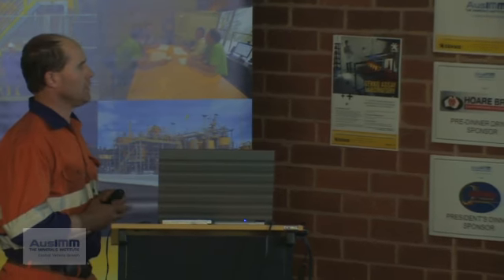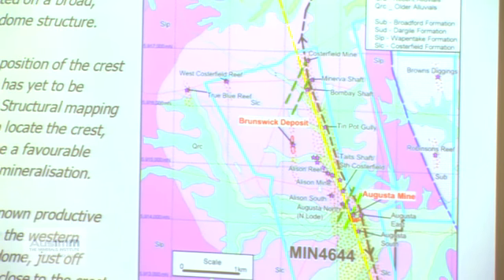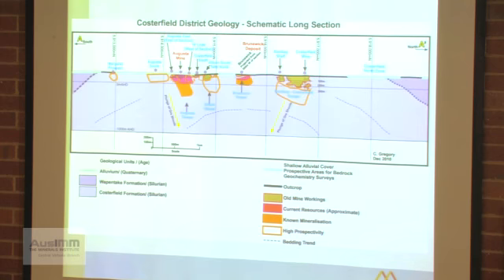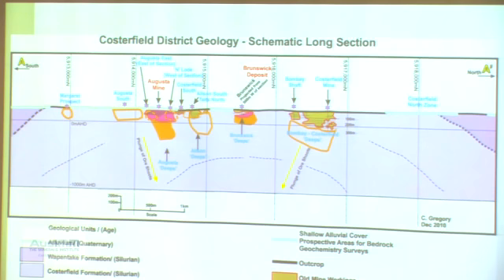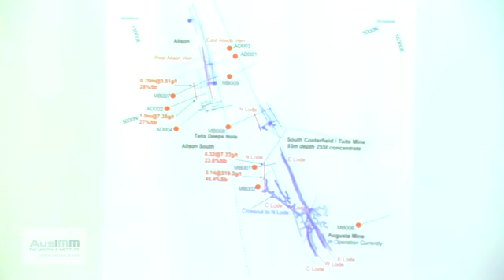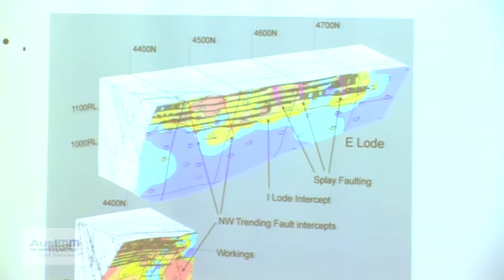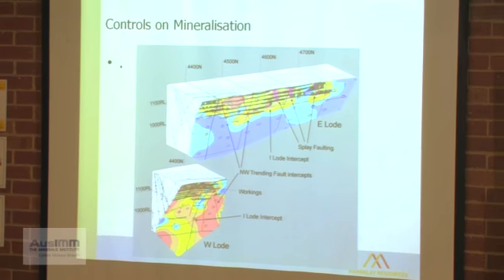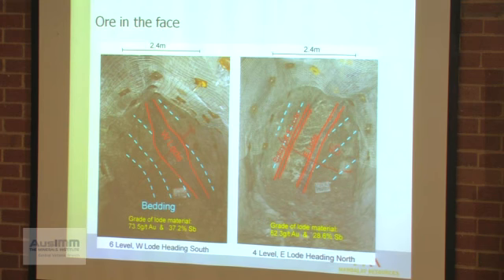The Costerfield Project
Presentation from Ashley Jackson, Mandalay Resources to attendees at The AusIMM Central Victoria Branch Seminar held in Bendigo in 2011